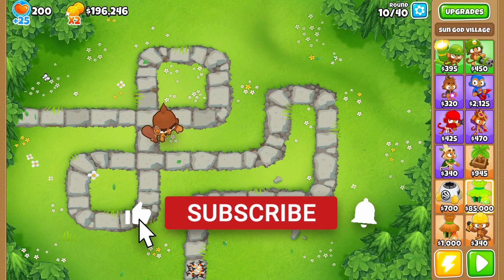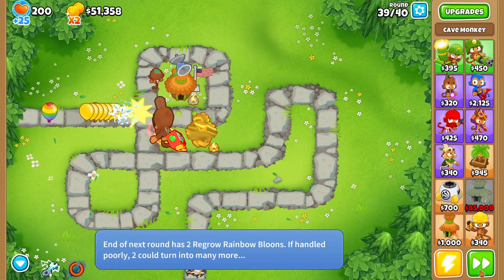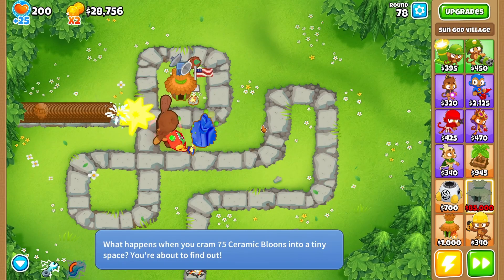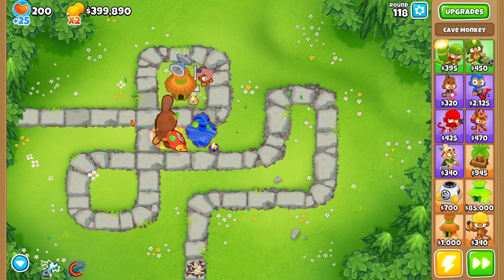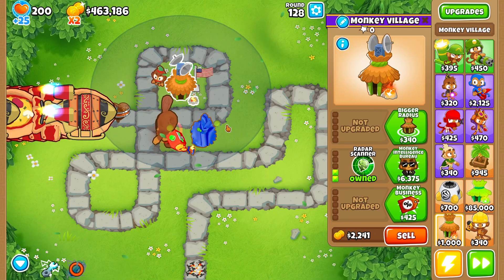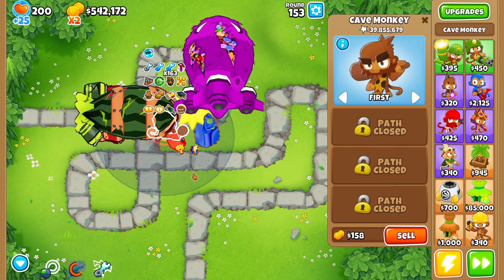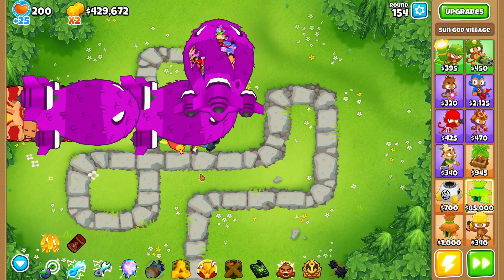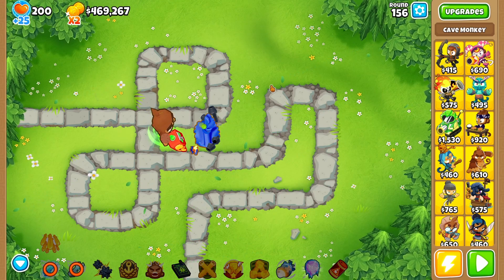How Long Can One GOD-BOOSTED HYPERSONIC CAVE MONKEY Last? | Bloons TD 6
We saw groups of cave monkeys beat impoppable, but how long can one god boosted cave monkey last?